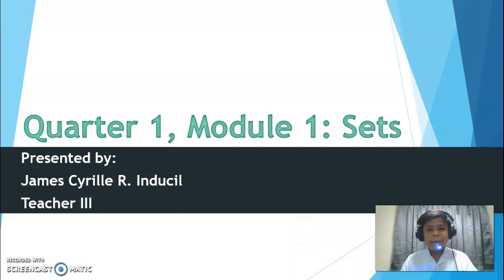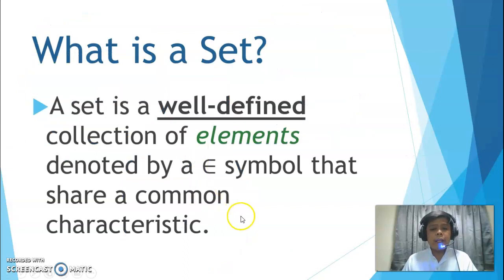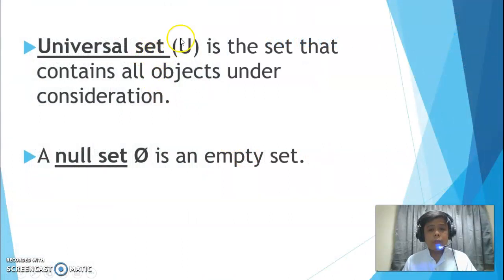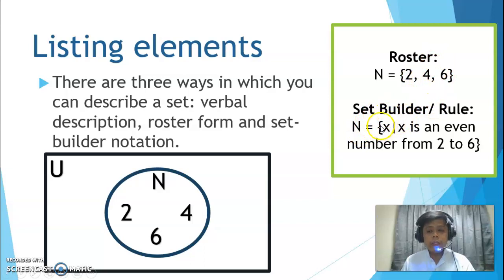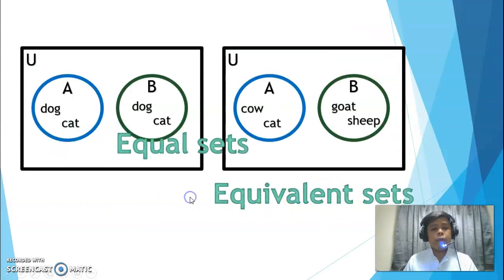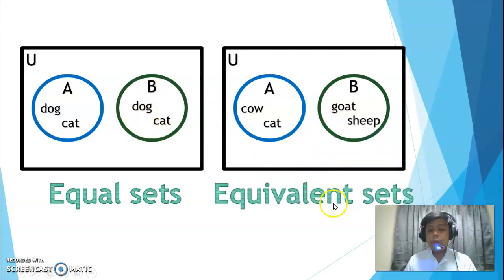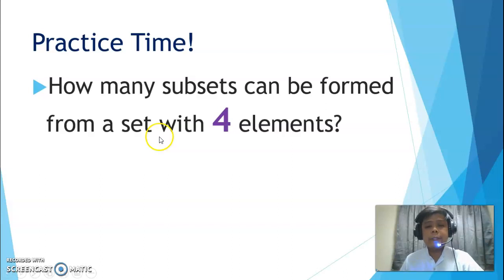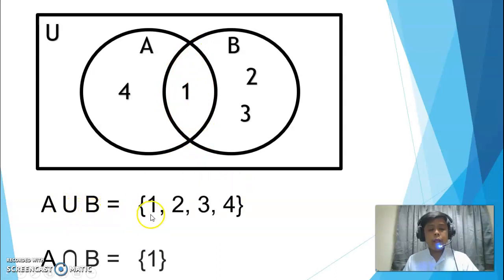Quarter 1, Module 1, Sets